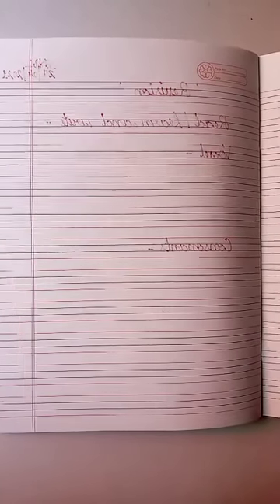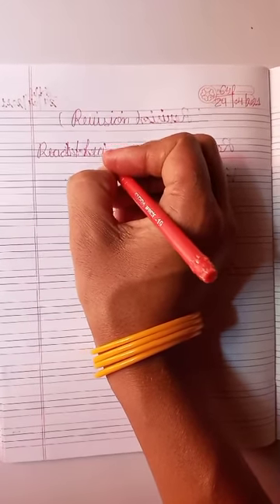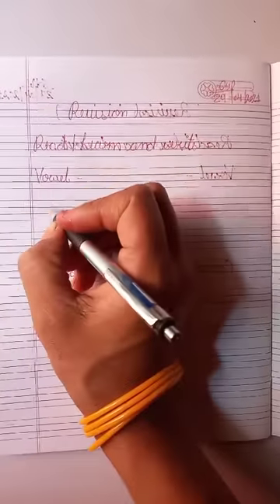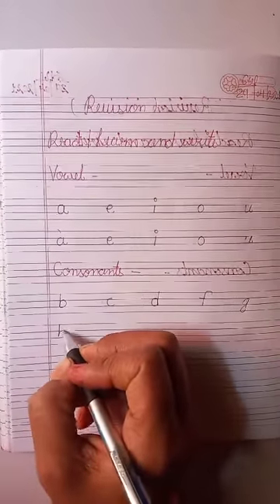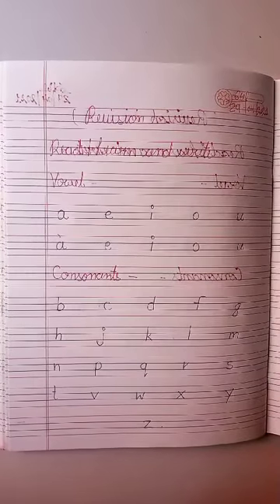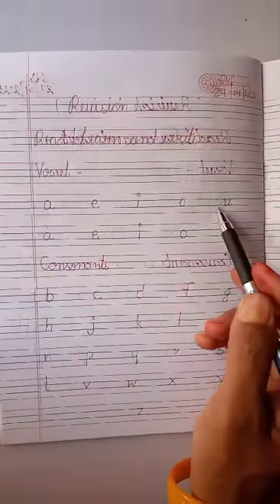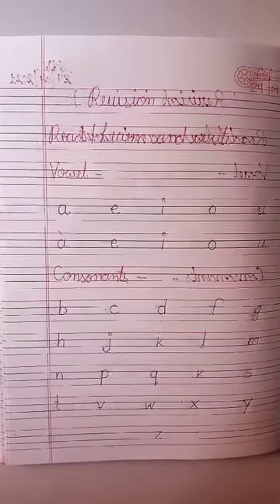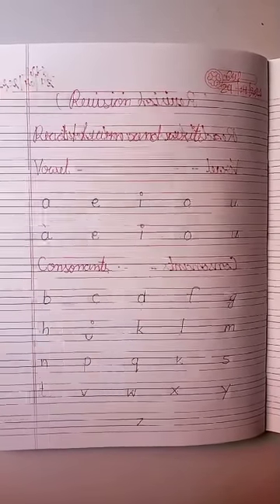English Written - Vowel and consonants